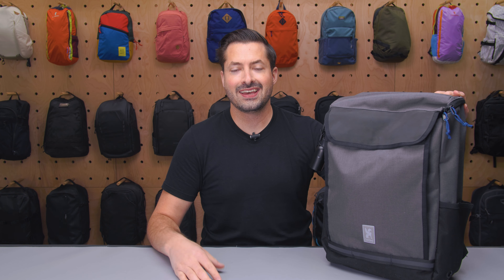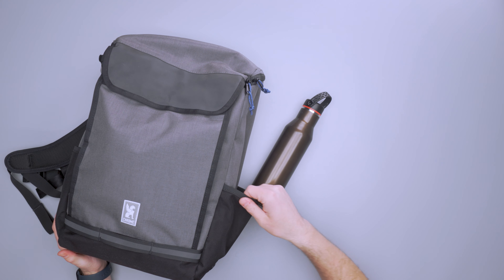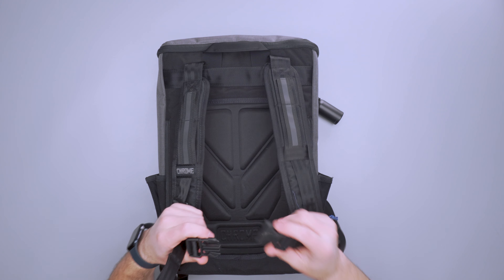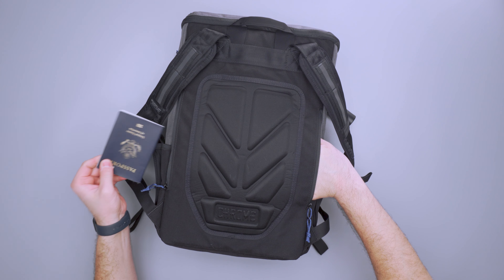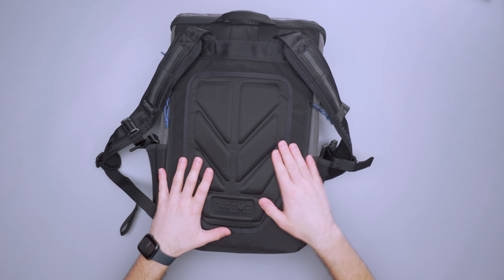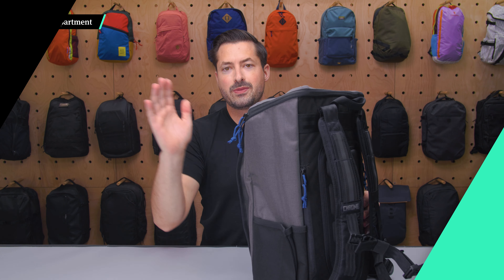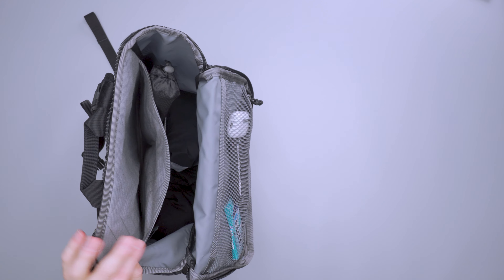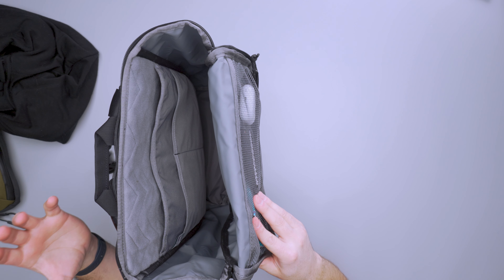Chrome Industries Volcan Backpack Review (2 Weeks of Use)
0:00 - Intro
0:31 - External Features
1:55 - Harness System
3:26 - Fit Notes
4:03 - Secondary Compartments
7:33 - Main Compartment

The Chrome Industries Volcan Backpack’s distinct boxy shape and top-zip design mean easy main compartment access even for a top loader.